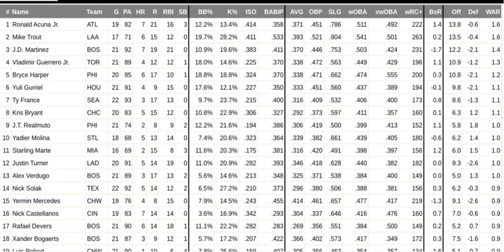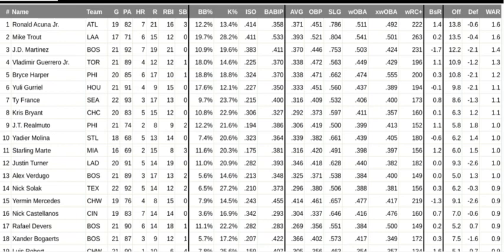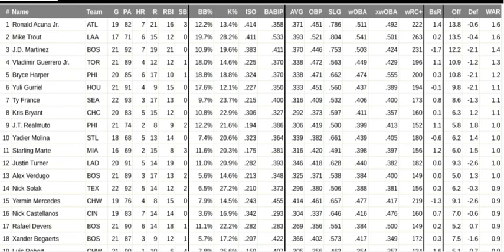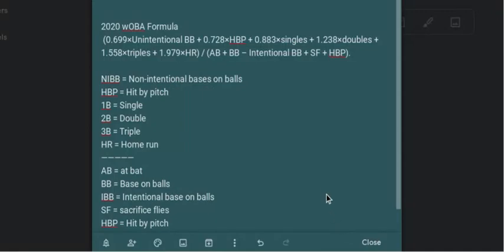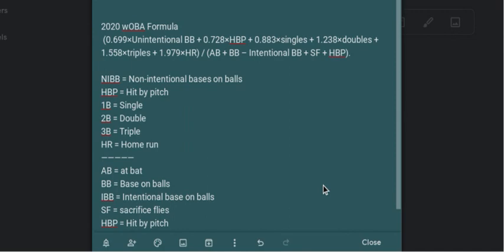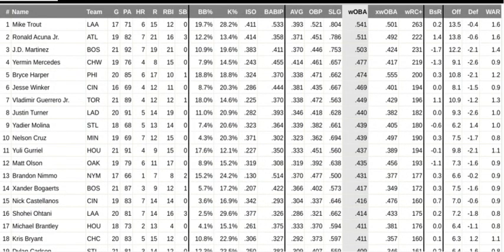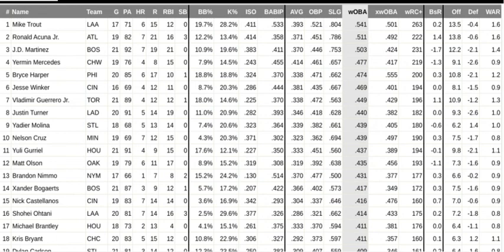How to Make Money Betting Baseball [Series 2, Ep1]- Analyzing Key Hitting Stats (wOBA)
Series 2 Ep 1/3 Educational Series on Hitting. (wOBA) How to Make Money Betting Baseball [Episode 1]- Analyzing Key Hitting Stats for MLB

The Series Table of Contents:
[Series 1 Pitching]

[Series 2 Hitting]
*Episode 1: wOBA
Episode 2: wRC+
Episode 3: BAPIP